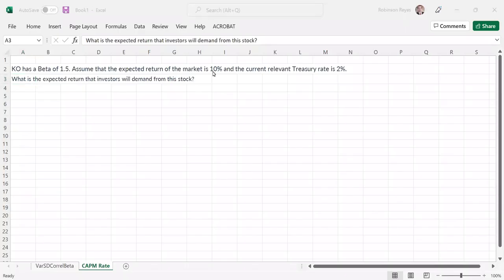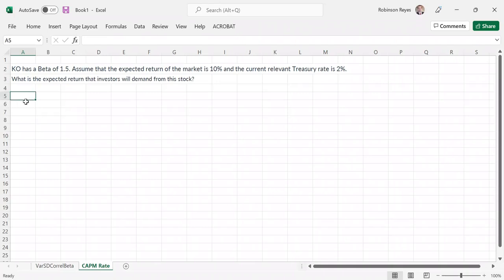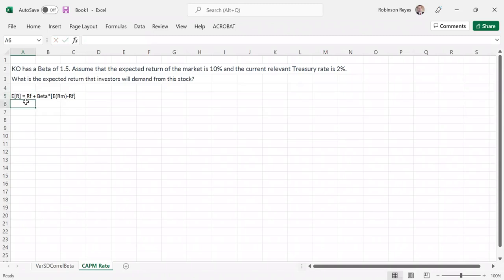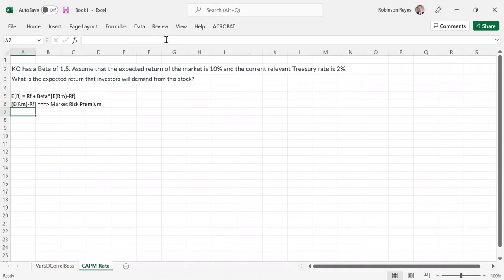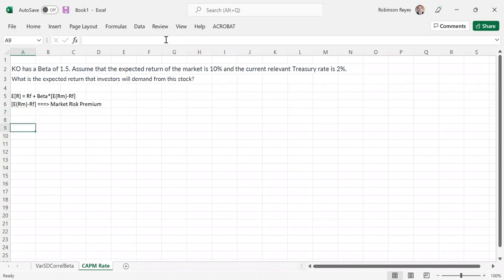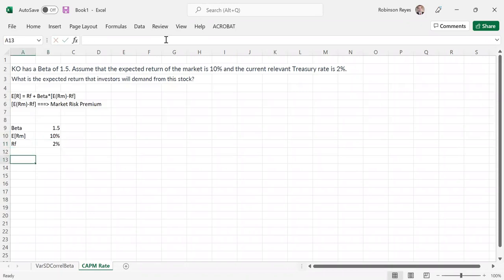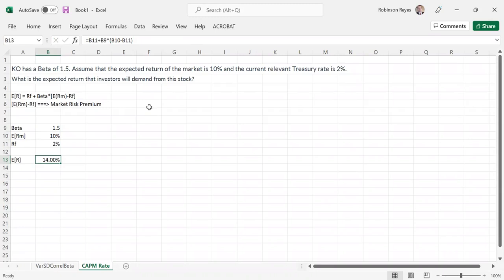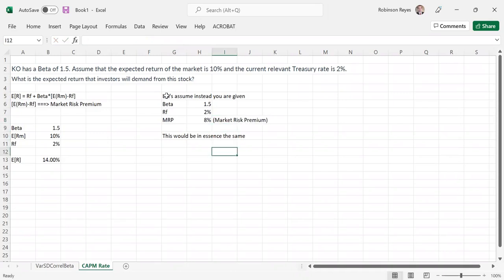Required Rate of Return according to CAPM (Capital Asset Pricing Model) | Excel Work